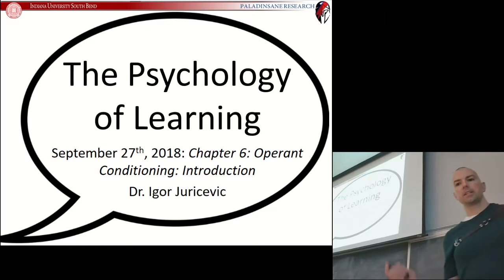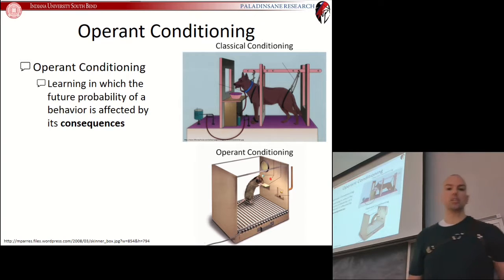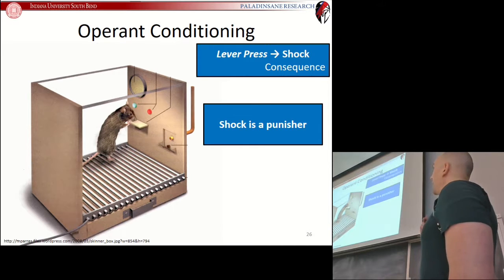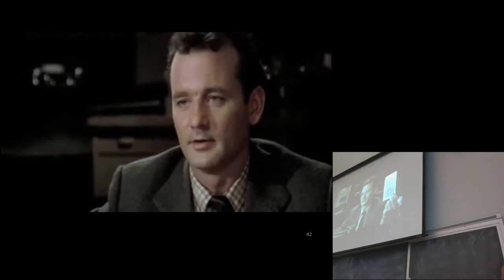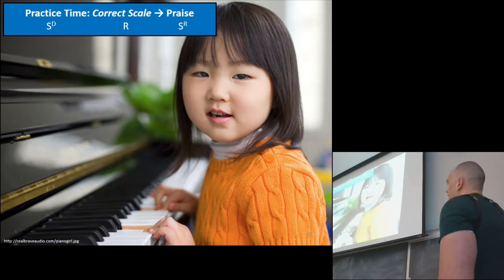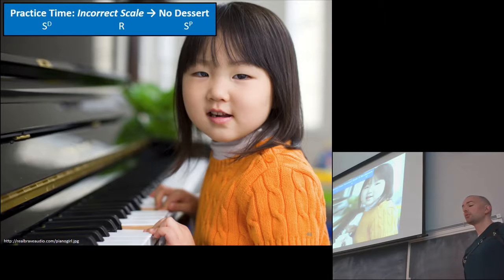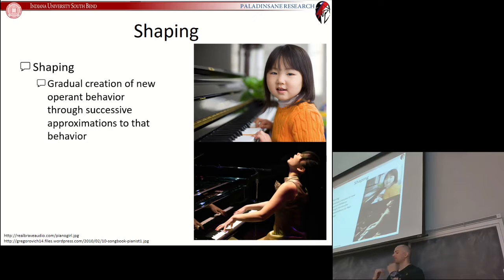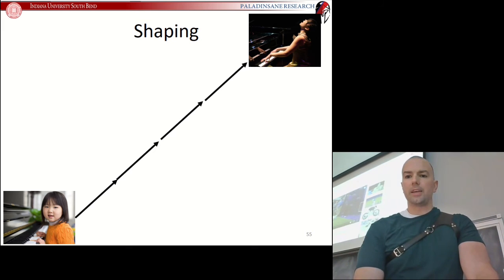IUSB 2018: PSY-P 325 - Lesson 11 - Chapter 6: Operant Conditioning: Introduction